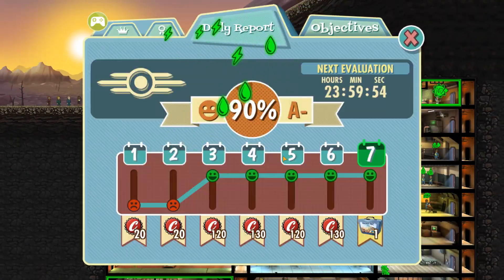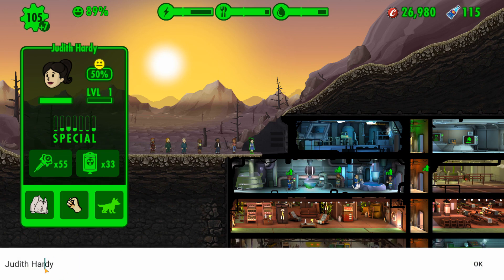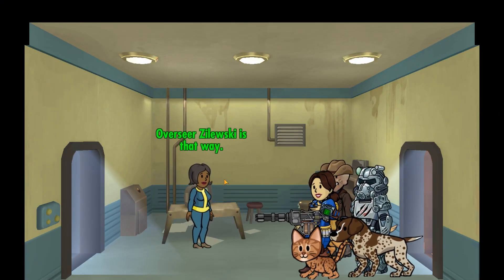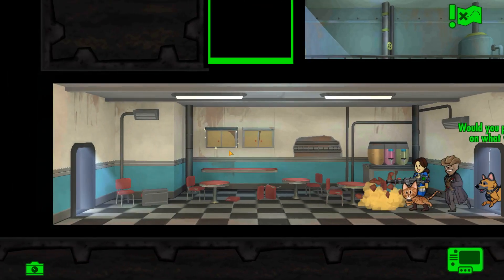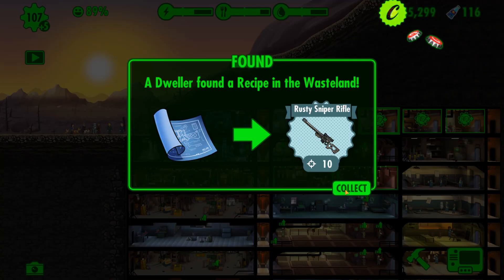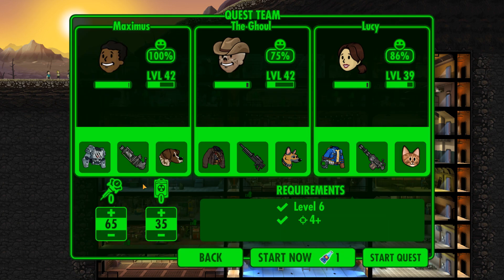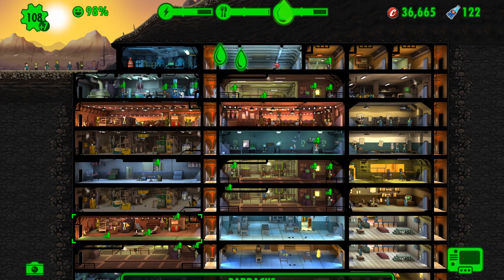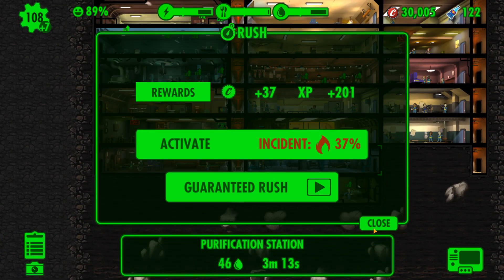FALLOUT TV - Fallout Shelter Mobile - Ep50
More viewers join the vault and we go on a quest and get incidents.

Welcome back to a new full Fallout TV Show Edition Fallout Shelter Mobile 2024 series. I hope you enjoy the series and yes, I turned off tips :)

With the new content release for Fallout Shelter only being on the mobile version of the game I had to bring you all the same commitment to detail on the most recent version of the game.

I also highlight how the mobile version is much more generous and forgiving than the PC version.